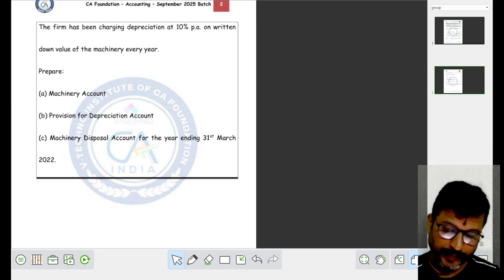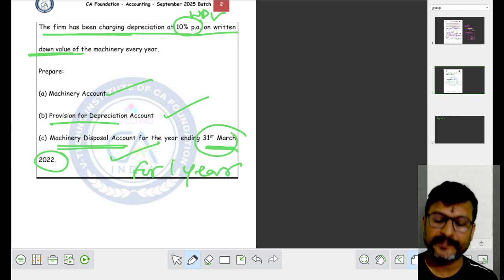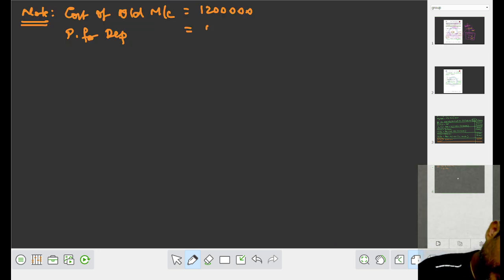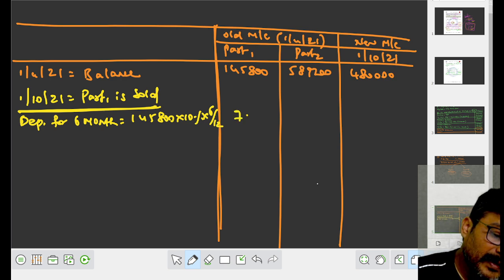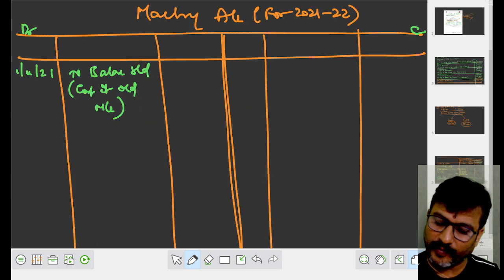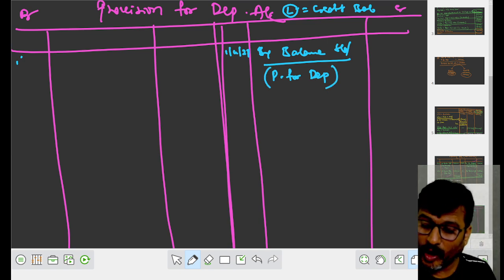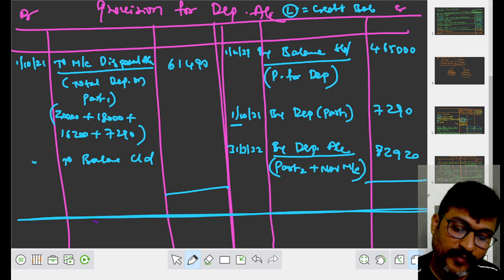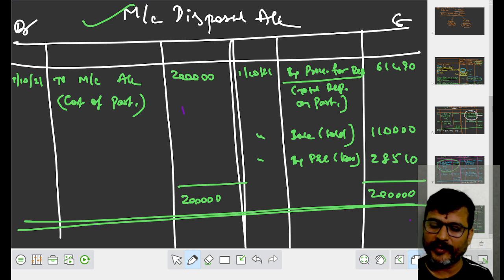CA Foundation With Provision for Depreciation Class 15